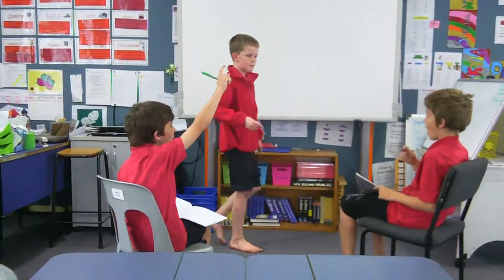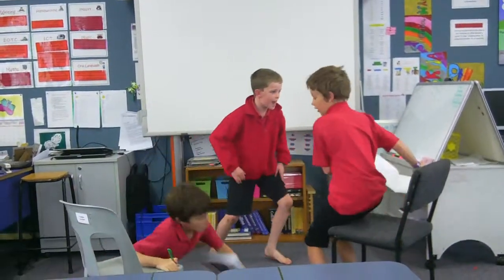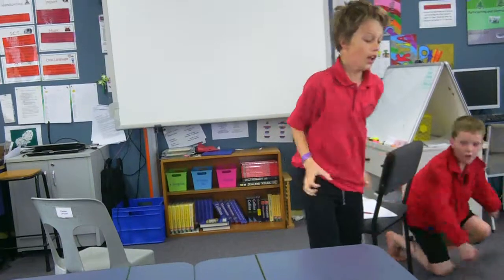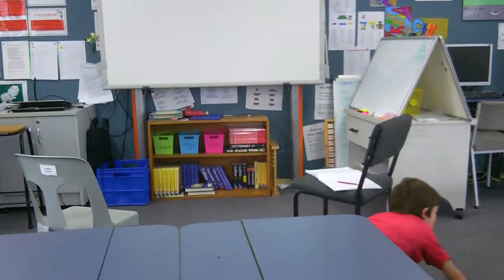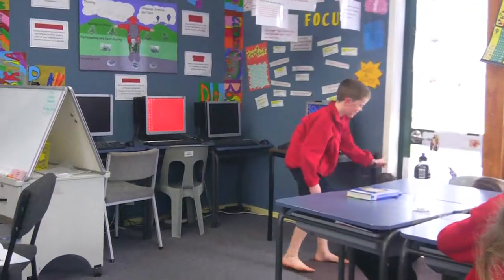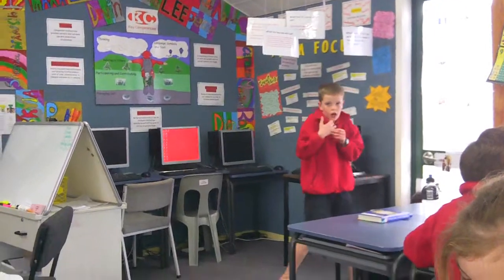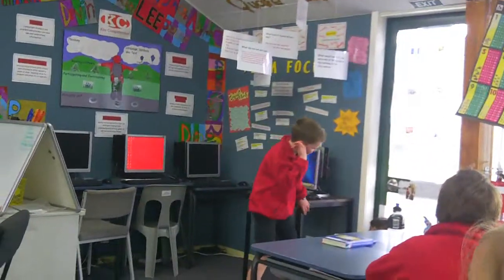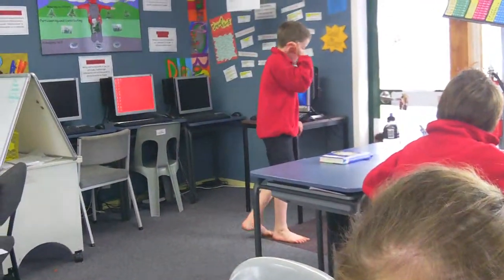Fire Scenario 4